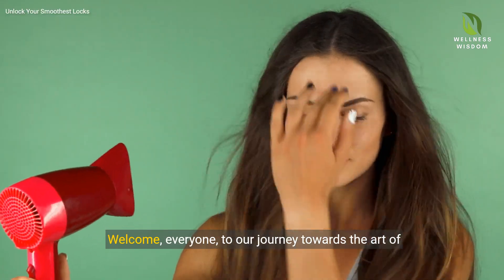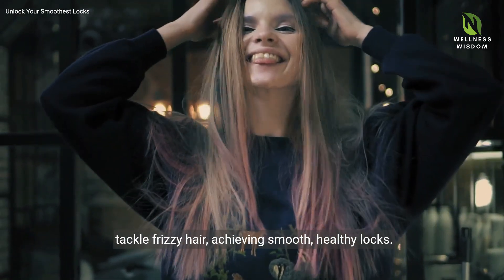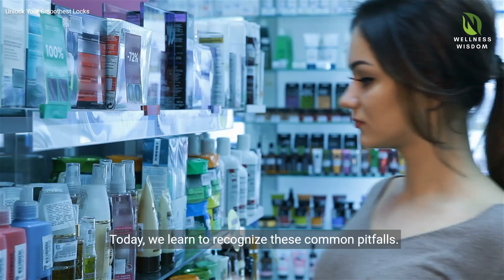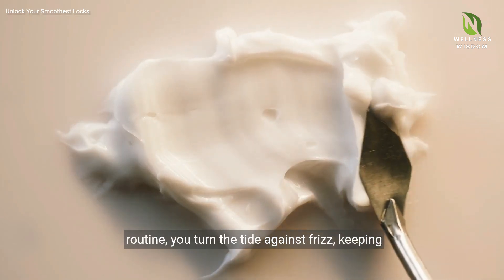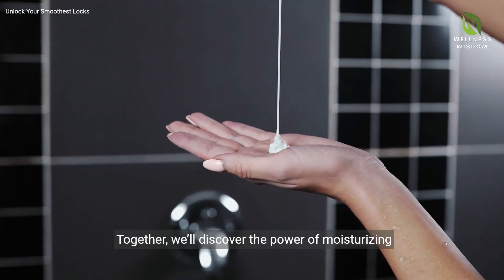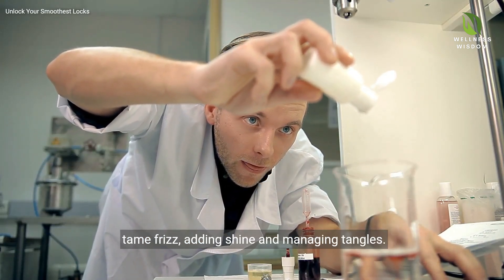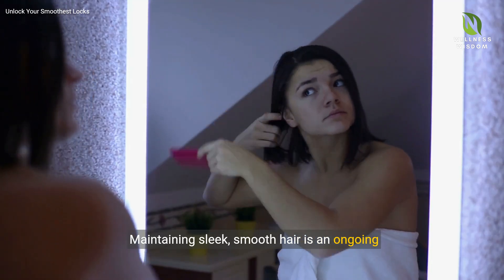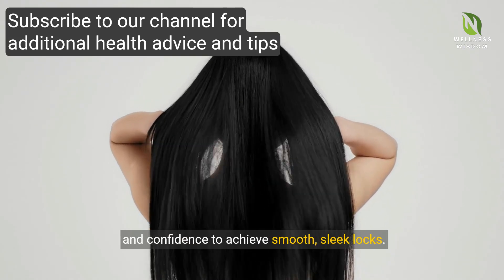The Ultimate Guide to Frizz Free Hair Tips, Tricks, and Treatments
Welcome to "Smooth & Sleek: The Ultimate Frizz Free Hair Guide"! In this comprehensive video, we will provide you with everything you need to know to achieve smooth, frizz-free hair. From tips on how to style your hair to tricks for taming unruly frizz, and effective treatments to combat frizz, this ultimate guide has got you covered. Say goodbye to frizzy hair days and hello to sleek, shiny locks with our expert advice. So sit back, relax, and let us help you achieve the frizz-free hair of your dreams!

About us..
Welcome to Wellness Wisdom Channel– Your Ultimate Destination for Health and Wellness!

🌿 Are you ready to embark on a journey to transform your life and prioritize your well-being? Look no further than Wellness Wisdom, where we're dedicated to empowering you with practical tips, expert advice, and insightful guidance to help you live your healthiest, happiest life.

At Wellness Wisdom, we believe that good health is the foundation of a fulfilling life. Whether you're striving to achieve your fitness goals, seeking nutritious meal ideas, or exploring holistic approaches to wellness, we've got you covered.

From workout routines and healthy recipes to stress management techniques and mindfulness practices, our content is designed to inspire and support you on your wellness journey.

Get ready to unlock the secrets to vitality and vitality and embrace a life of wellness with Wellness Wisdom!

Regards
Wellness Wisdom Team